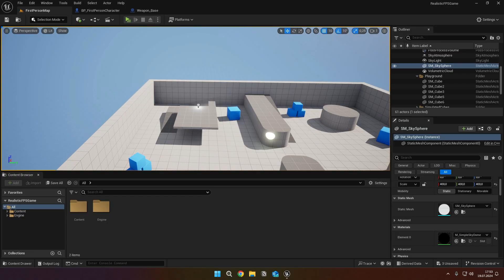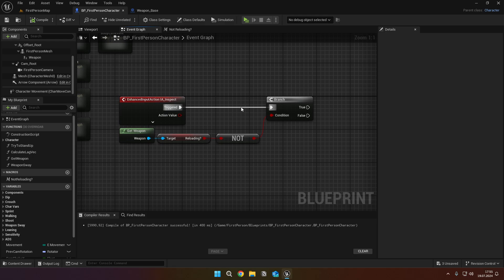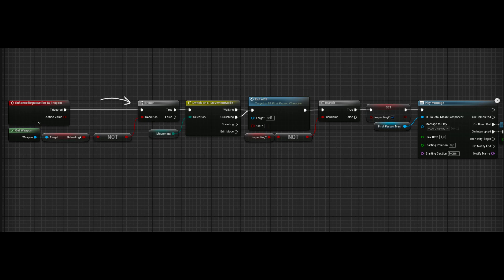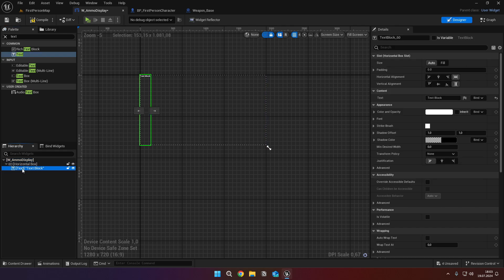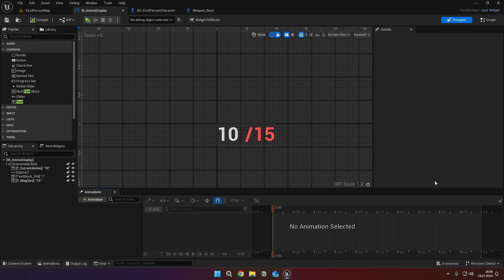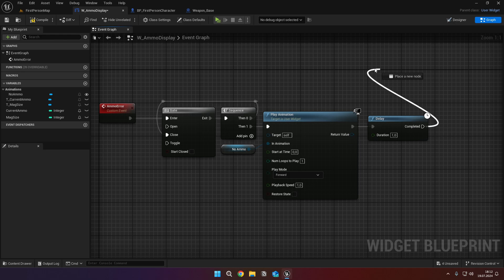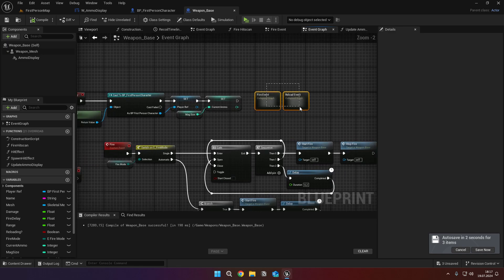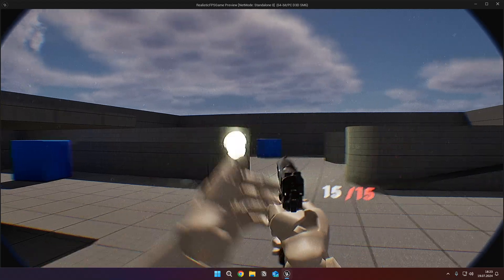UE5 Realistic FPS Game Tutorial #13 - Inspect & 3D Ammo Display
Hello everyone,
I am back with another video from the Realistic FPS Game series. In this video, we are creating an Inspect animation and 3D ammo display for our weapons. You need the inspect animation for this video. But you can also create the same system with your own assets.

Timecodes:
0:00 - Intro
0:45 - Creating Inspect System
05:16 - Creating 3D Ammo Display
13:37 - Outro